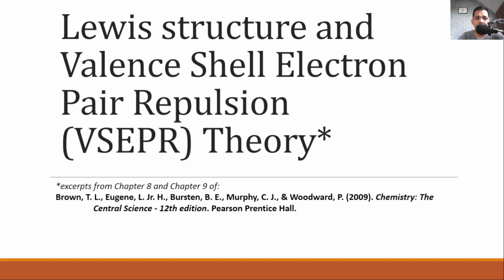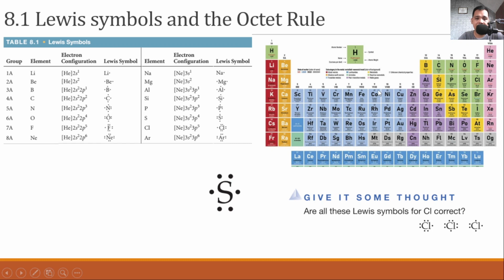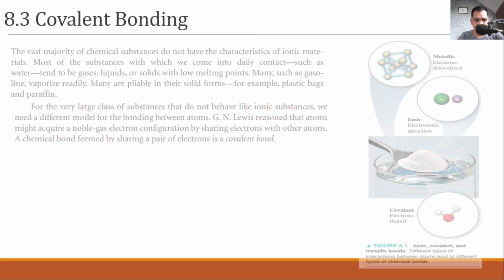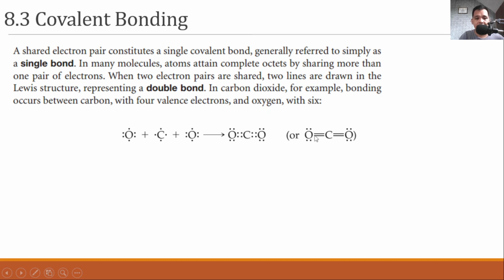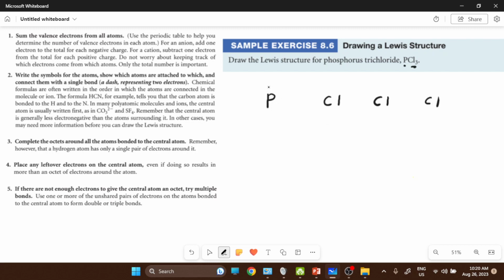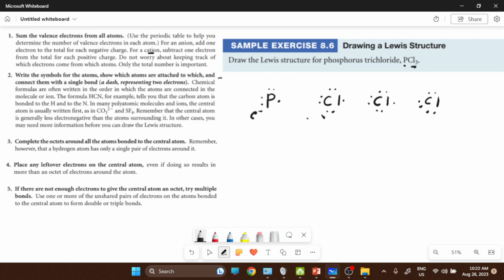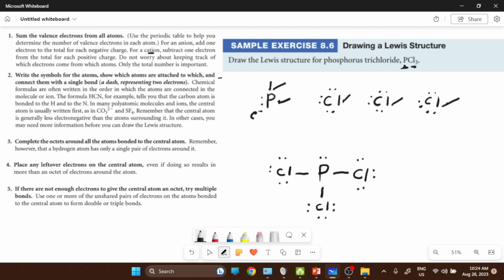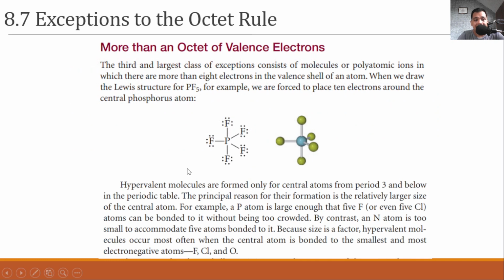How to draw Lewis structure Chemical bonding Part 1